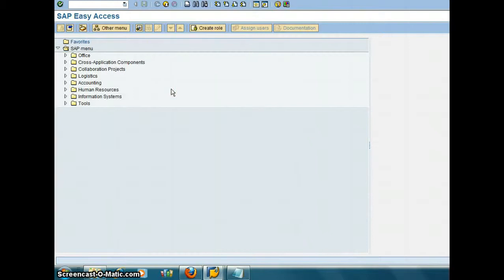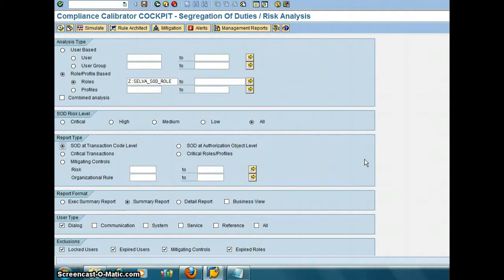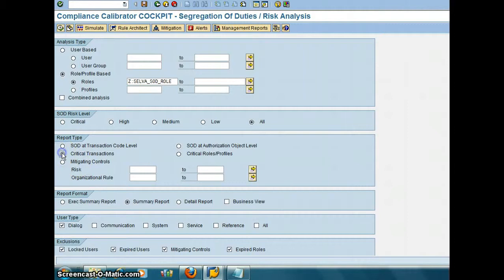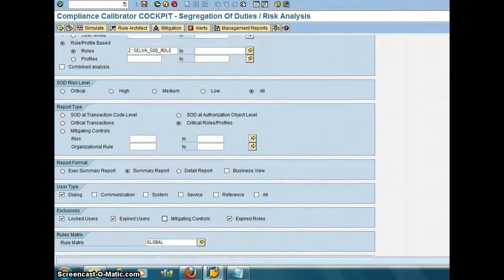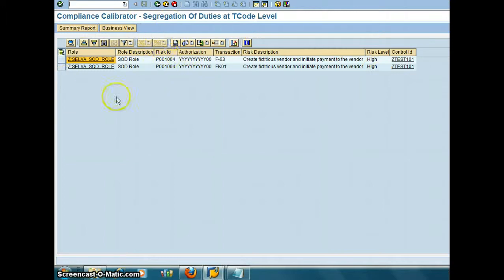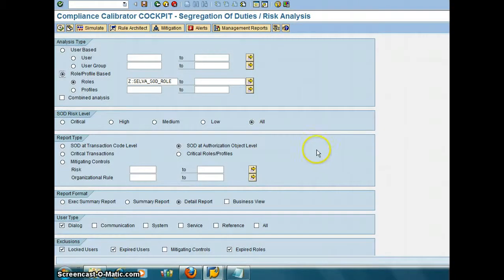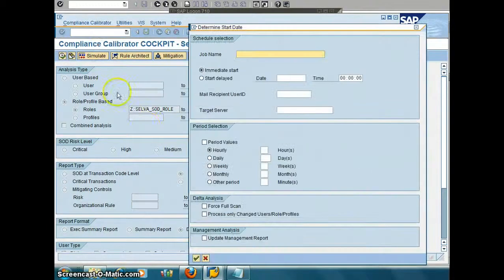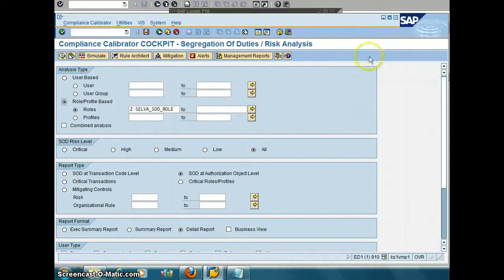How to perform risk analysis in SAP GRC every day in Background YouTube